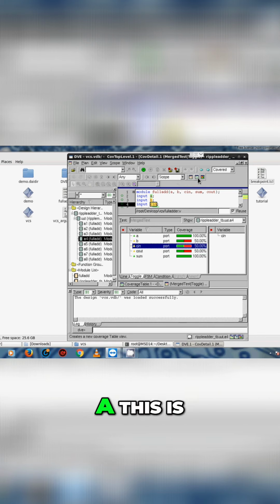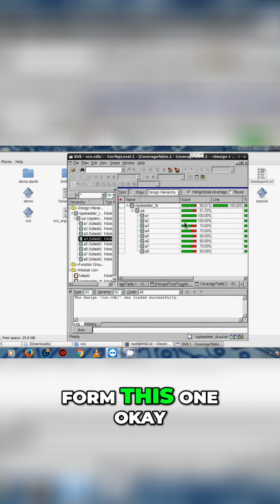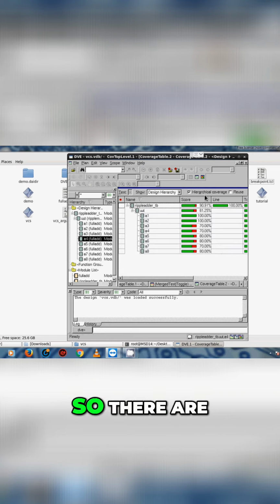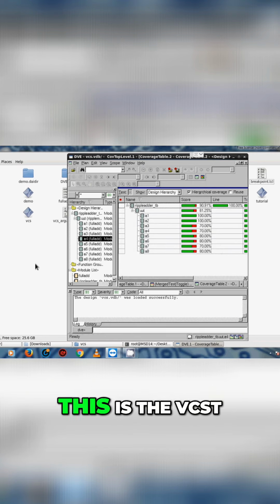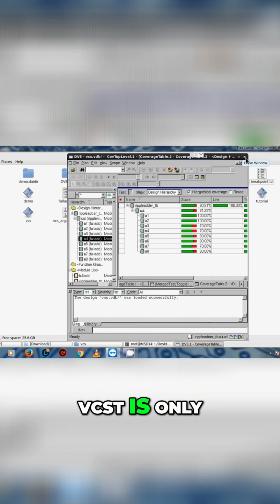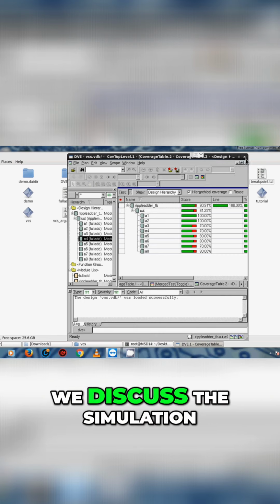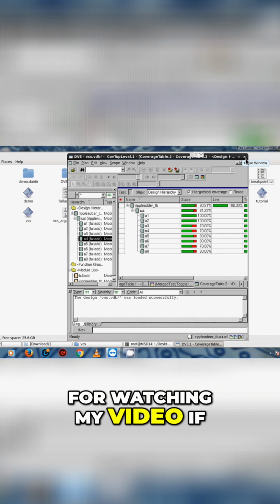VLSI Techno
VLSI Techno is a VLSI Tools (like Cadence, Synopsys, Mentor Graphic, Xilinx etc.) installation and their working methodology learning Channel. Through this channel, i share the basic procedure of flow of different CAD tools of VLSI Design Industry. In this Channel, I started from UNIX OS(CAD tools Required Packages) installation, VLSI Tools installation, Server Maintenance, Client Maintenance and VLSI Tools (Cadence, Synopsys, Xilinx and Mentor Graphic) working procedure in design and verification and many related thing.